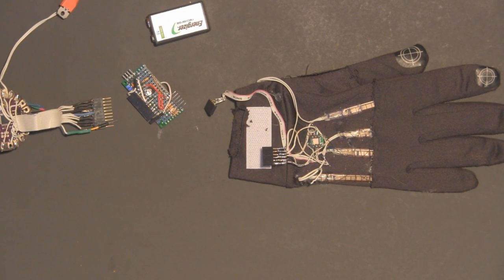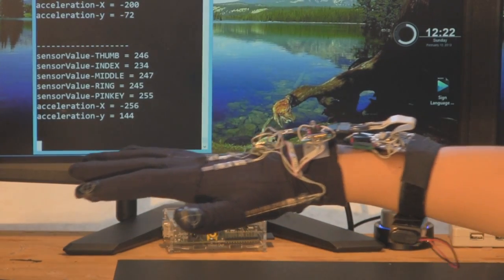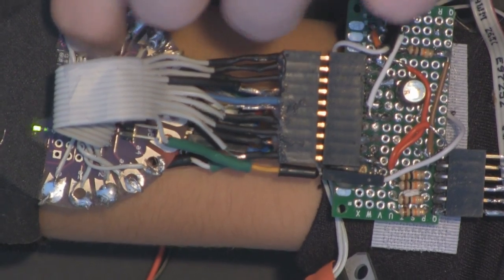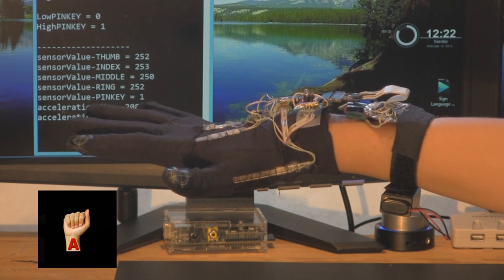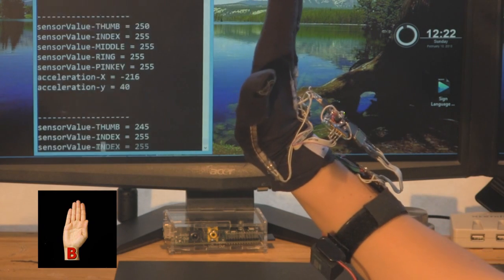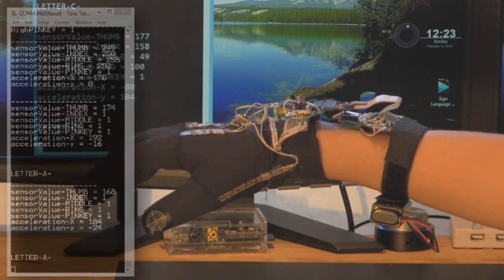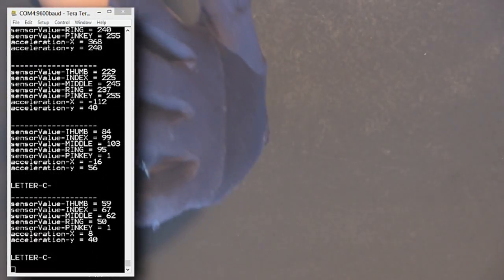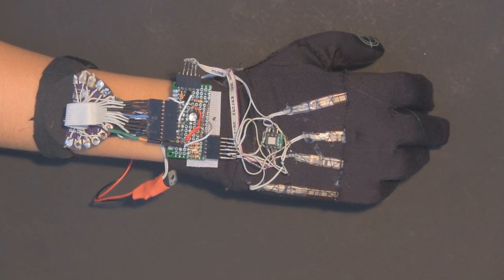Glove that Translates Sign Language into Text and Speech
This is a sign language translator controlled 100% by Arduino and open source code.